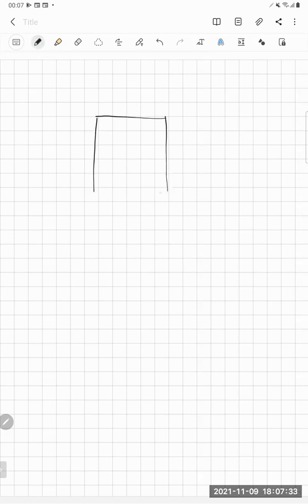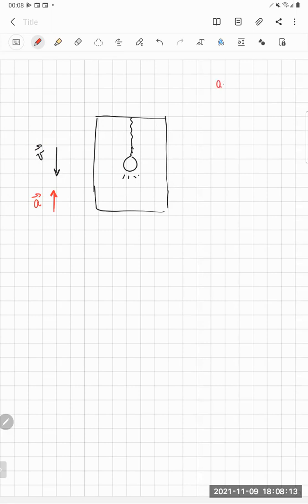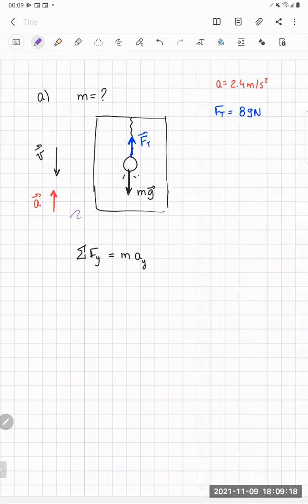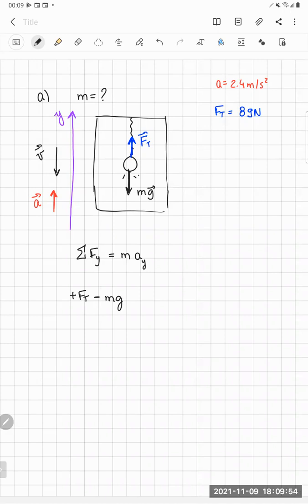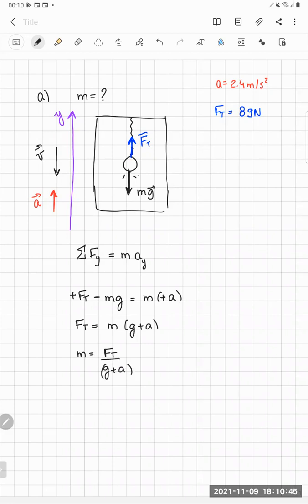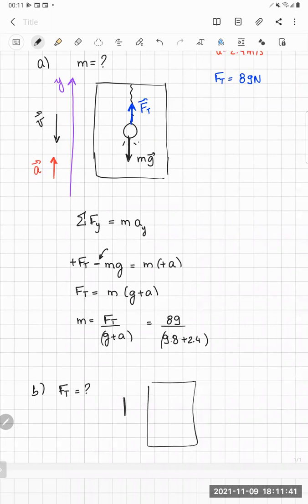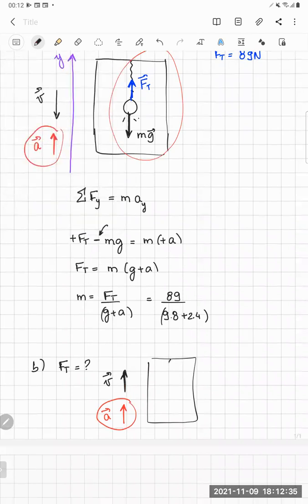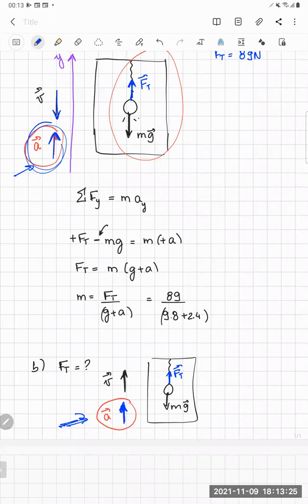Problem 44 Chapter 05 Halliday 9th ed.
Problem 44 Chapter 05
Halliday and Resnick 9th ed.
(accelerated elevator)